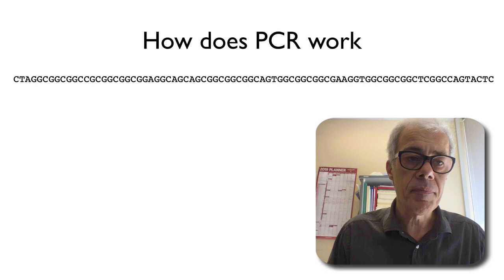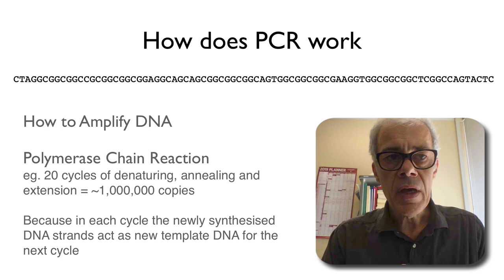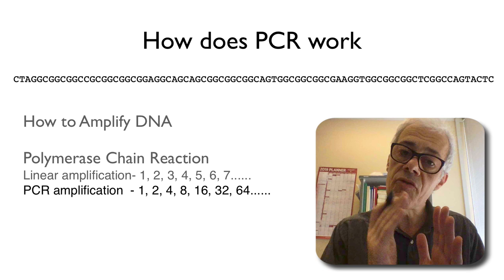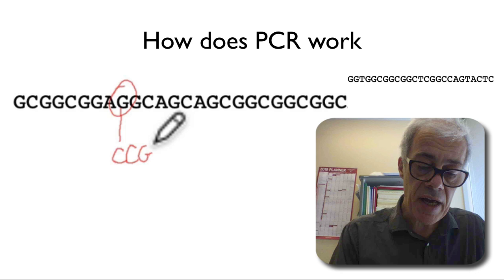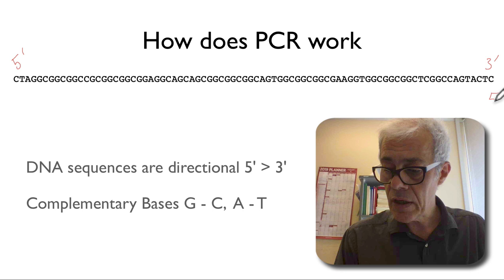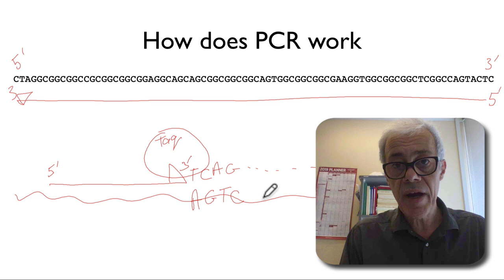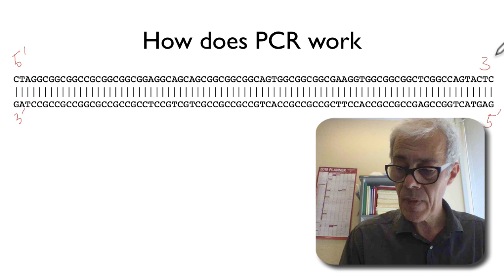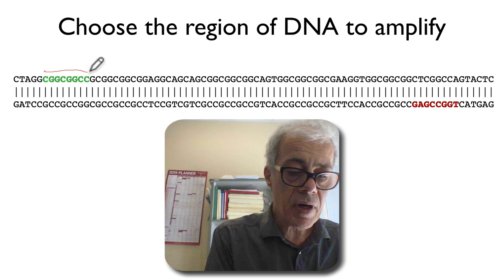Understanding PCR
This video explains how a Polymerase Chain Reaction (PCR) works and discusses some of the common issues to think about when designing a PCR experiment.
0:00 Introduction to DNA sequences
5:55 Choosing a region of DNA to amplify
8:13 The Thermal Cycling reaction (denaturation, annealing and extension)
13:15 Understanding each round of the PCR reaction doubles  the amount of DNA made
18:07 How to estimate primer annealing temperatures
21:22 Achieving DNA binding specificity
26:50  Working through a Thermal Cycling program - the importance of the annealing step
32:16 The problem of primer dimers
34:30 The use of a GC clamp on the 3' end of a primer